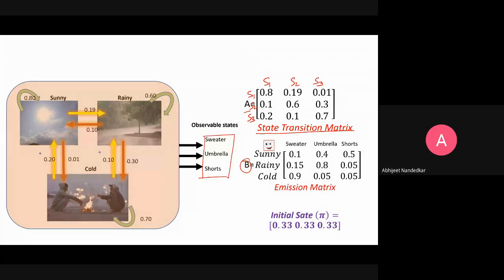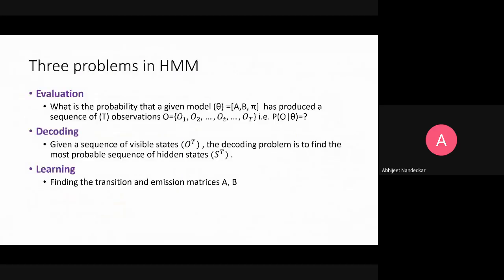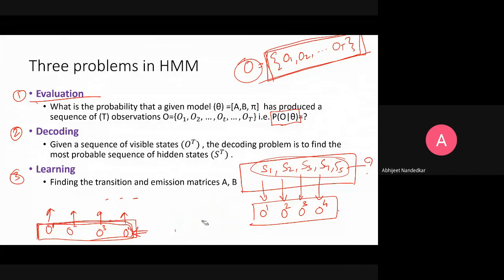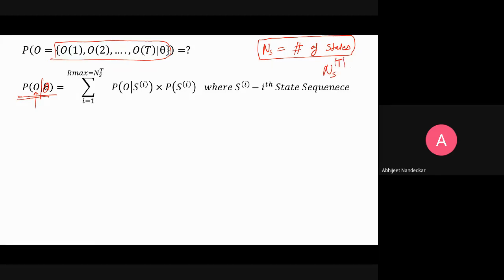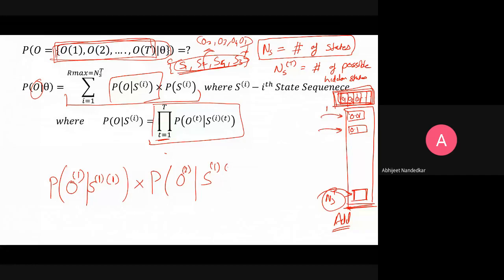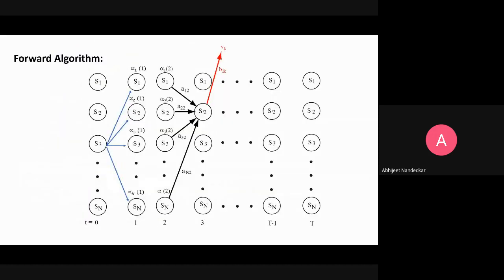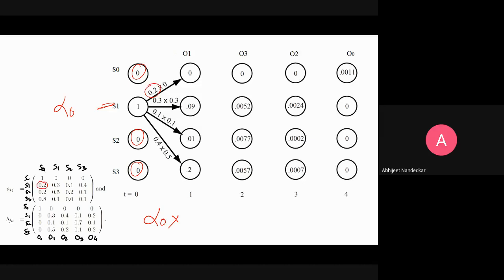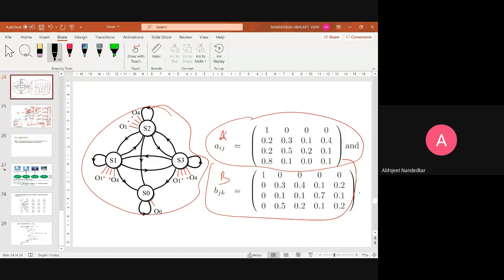33 ml HMM